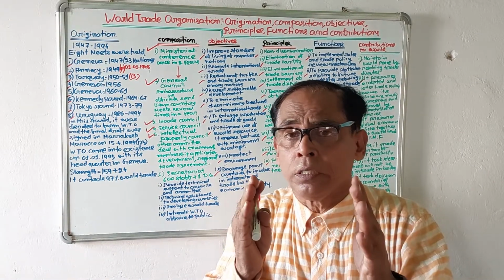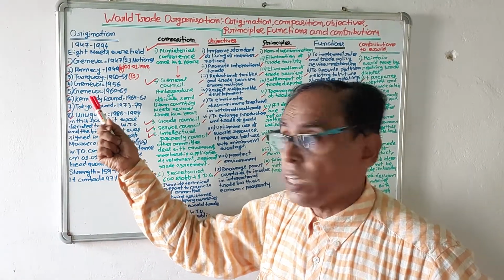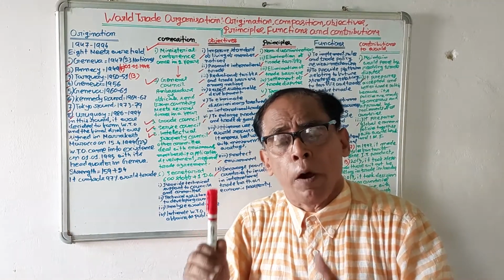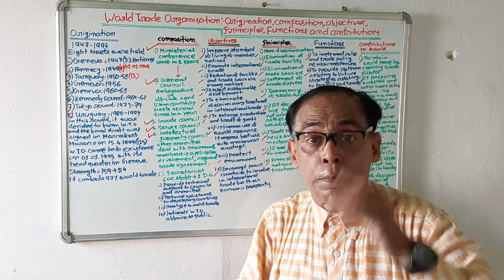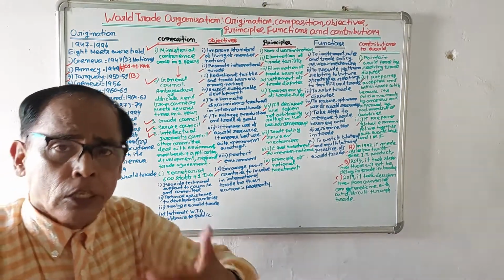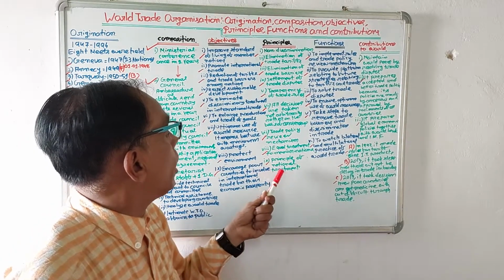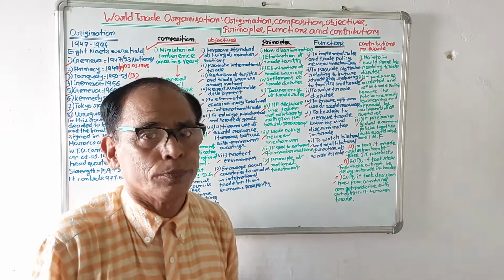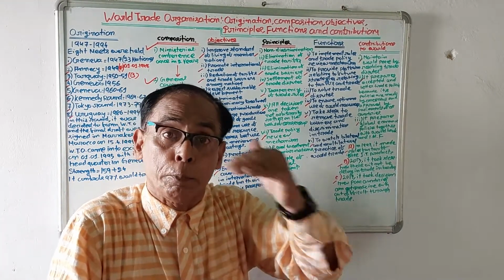205)World Trade Organization:Origination Compo.(Global Politics).